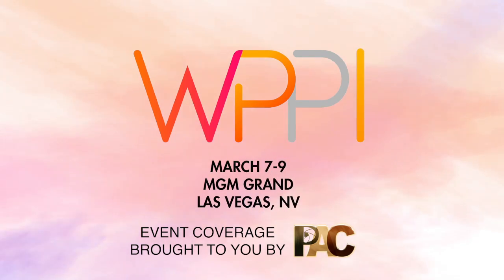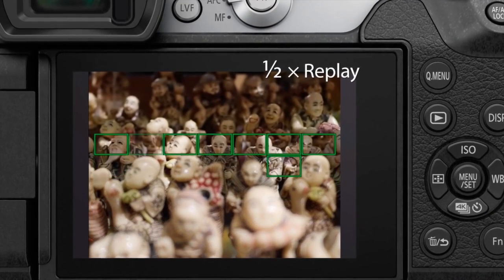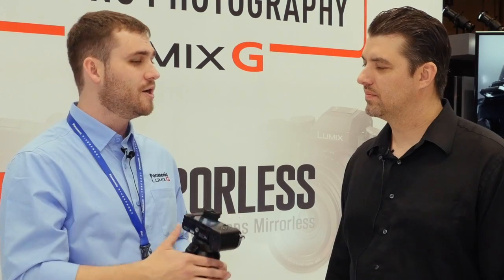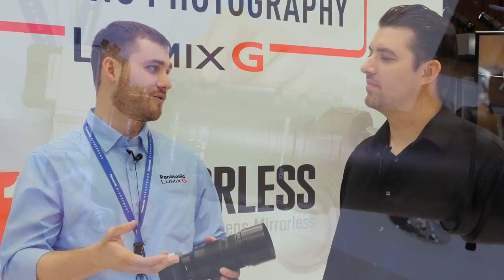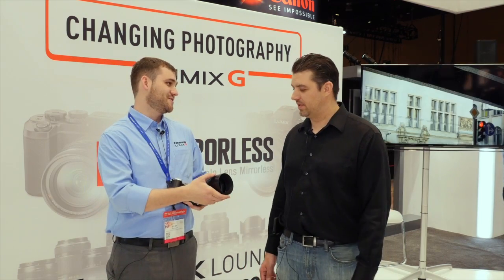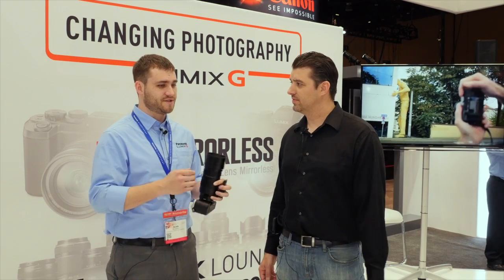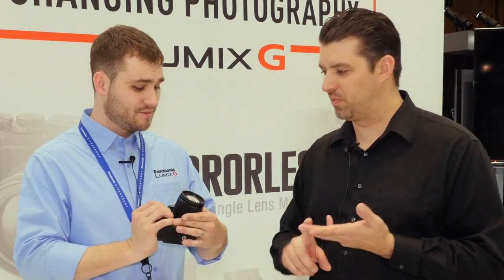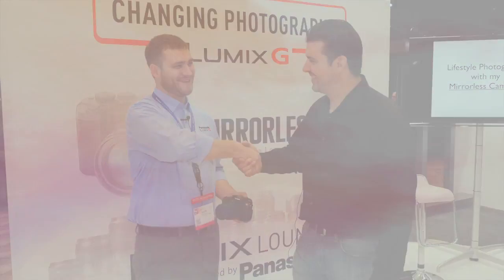Lumix 100-400mm lens / Lumix GX8 Camera & 12-60mm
Nicholas Pappagallo interviews Sean Robinson at the Lumix booth at WPPI 2016 about the Lumix GX8 Camera and post focus features released in a firmware upgrade.   I also got to see  and TOUCh the NEW Lumix100-400mm Lens - it looks awesome I can't wait to do a full review on this lens!  And another new 12-60mm lens for more budget friendly buyers.